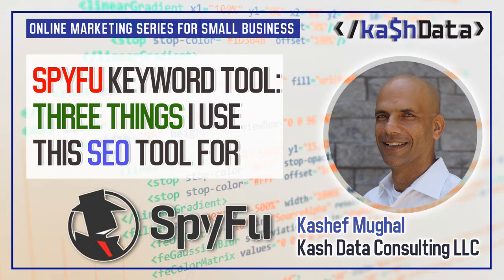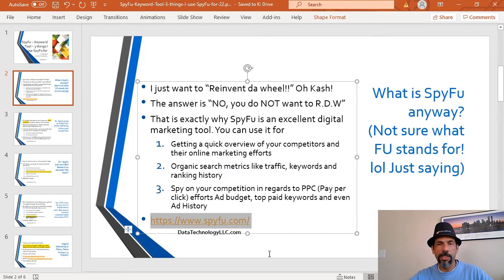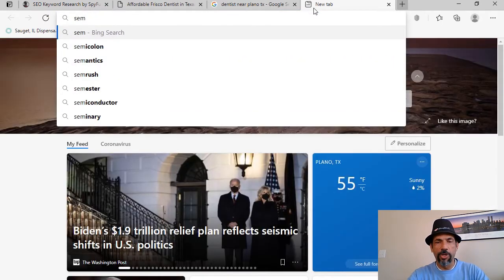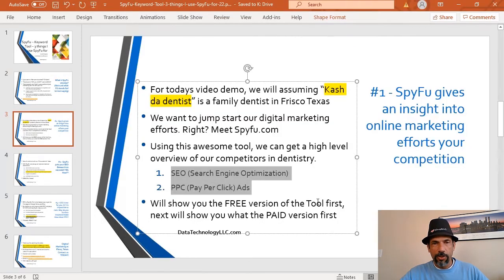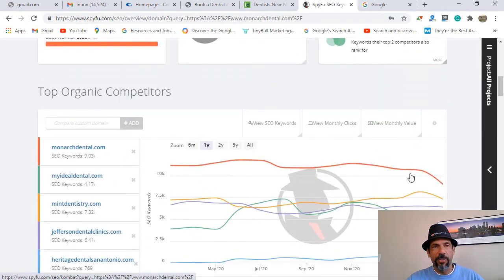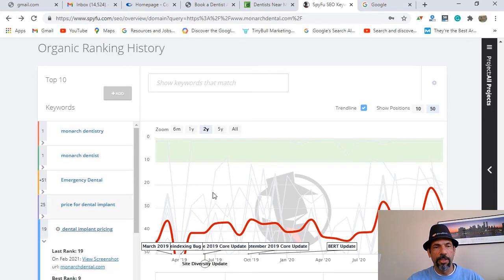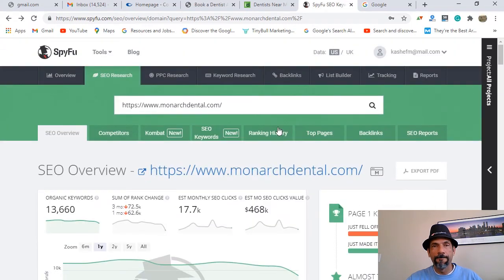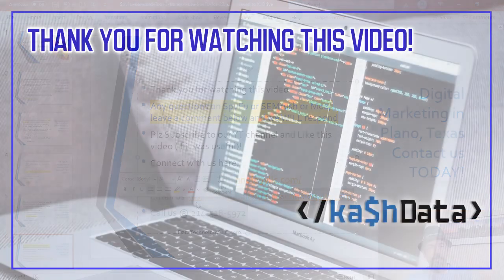SpyFu Keyword Tool: Three Things I Use This SEO Tool For - Online Marketing for Business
When it comes to starting and growing your online presence, you want to utilize as many tools as you can to not only help your page ranking in search engines, but also to analyze your competition and fine-tune your business and online strategies.

Competitive analysis is one such strategy where you see who your competition is, what they are doing, and how you can improve and/or change your own business to stay ahead.

SpyFu Keyword Tool is an excellent digital marketing tool in which you can:
 1. Get a quick overview of your competitors and their online presence / marketing - SEO and PPC Ads
 2.  Discover organic metrics such as traffic, related keywords and search engine ranking history
 3.  Spy on your competition in regards to Pay-Per-Click (PPC) efforts, paid keywords and ad history

SpyFu has both Free and Paid versions of their search tools, both of which we will demo in this video.

These are the top three things I use SpyFu for:
#1 - Competitive Overview:
For our demo, you will first want to find who is your competition. To do this, simply open a search engine and search for your business. In the demo, we are ‘starting’ a dentist company, so simply search for “dentists near me.” You should see top-ranking dentists and ads by different companies. You can take one of these results, copy the URL of one of the companies and enter it into the search bar on SpyFu.com.

What you should see in the results page is several metrics, with SEO figures on the left side and PPC figures on the right. Further down in the results, you can see organic and paid competitors for the company’s website you just entered. Further down, you’ll find top keywords (both organic and paid) which is a goldmine of information for creating ad campaigns and deciding what content to create for your own site.

#2 - Advanced SEO Research:
You can spy on local and national competitors with several metrics like these:
 1. SEO Performance over time
 2. Top Page Search Engine Keywords
 3. Shared organic keywords - “Kombat” tool - This tells you shared keywords among all of your competitors
 4. Organic competitors
 5. Ranking over time

#3 - PPC - Pay Per Click Campaigns
PPC is the fastest way to get on the first page of Google, Yahoo and Bing search engines. You don’t want to start PPC without doing research, however. Otherwise, you might end up wasting a lot of money without increasing traffic to your website.

SpyFu can help you with PPC campaigns:
 1. PPC Overview of competition
 2. Kombat - Shared organic keywords
 3. Top Paid competitors
 4. Google Ads History - Shows your competitors ads over time - which ads are successful, which are repeating, etc.

SpyFu has many tools you can explore when doing your research. In addition to SpyFu, Semrush and Moz are other sites with similar tools you can explore and utilize.

Kash Data Consulting in Plano, Texas has services which include Search Engine Optimization, Search Engine Marketing, Social Media Marketing and IT Consulting Services. If you have a small business in the Dallas or Plano, Texas area, and need help with Dallas SEO or Plano SEO and your 2021 online marketing plan, ask how we can help with local digital marketing.

Serving small-to-medium sized companies in the Dallas-Fort Worth area